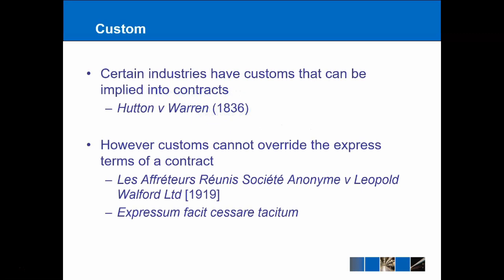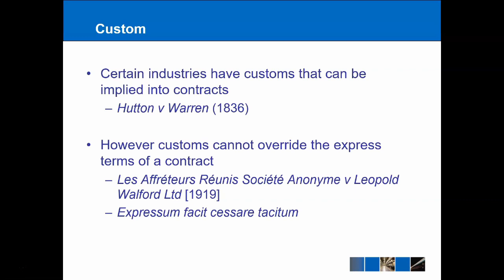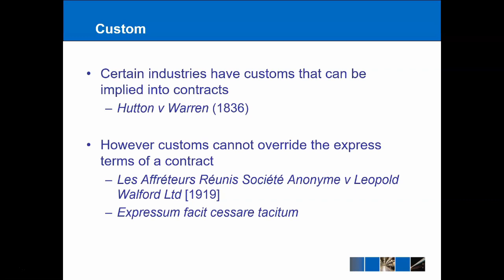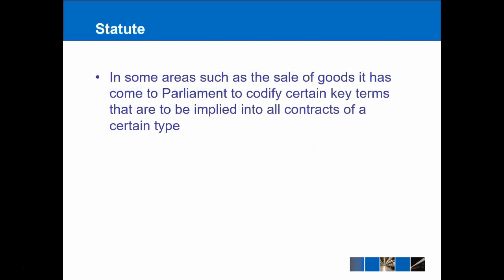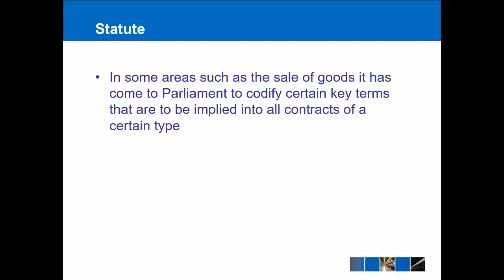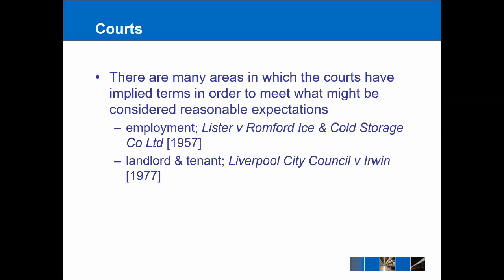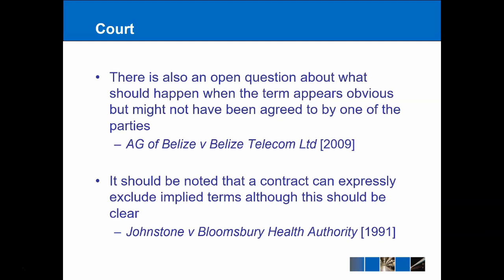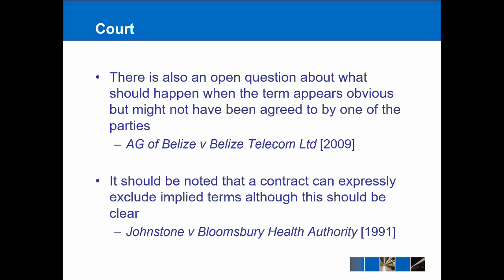Contract Law - Implied Terms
Contracts do not stand in isolation but rather exist within specific contexts, especially when it comes to business and commerce.

Firstly terms can be implied by customs that exist within certain sectors (Hutton v Warren (1836)).

It is important to note however that customs cannot override the express terms of a contract (Les Affréteurs Réunis Société Anonyme v Leopold Walford Ltd [1919]). This is also expressed through the Latin phrase Expressum facit cessare tacitum.

Terms can also be implied by statutes such as through the Sale of Goods Acts and more recently the Consumer Rights Act 2015. This is often necessary to protect the party that is in in the weaker bargaining position.

Finally the courts may imply terms into a contract but again these should not be inconsistent with the express terms (Lynch v Thorne [1956]).

There are many areas in which the courts have implied terms in order to meet what might be considered reasonable expectations:
* employment; Lister v Romford Ice & Cold Storage Co Ltd [1957]
* landlord & tenant; Liverpool City Council v Irwin [1977]

The courts may also imply terms in order to remedy a failure of expression. As Bowen LJ noted in The Moorcock (1889):
“the implication is to give such business efficacy to the transaction as must have been intended”.

There is also an open question about what should happen when the term appears obvious but might not have been agreed to by one of the parties (AG of Belize v Belize Telecom Ltd [2009]).

It should be noted that a contract can expressly exclude implied terms although this should be clear (Johnstone v Bloomsbury Health Authority [1991]).